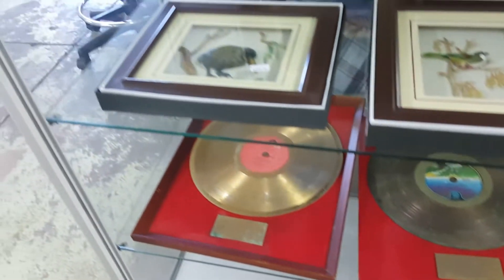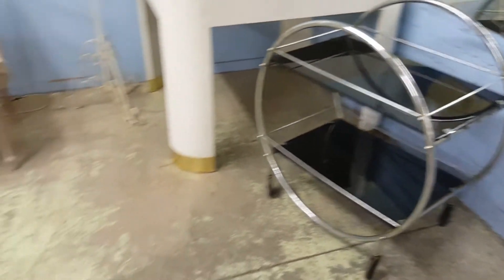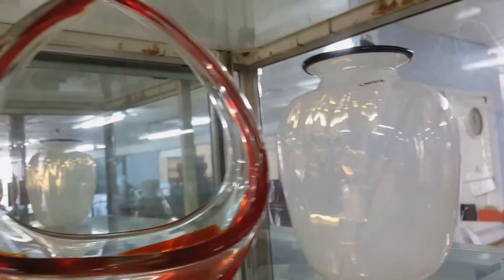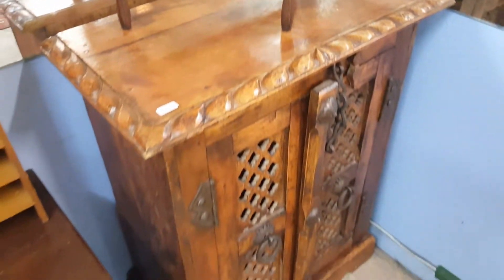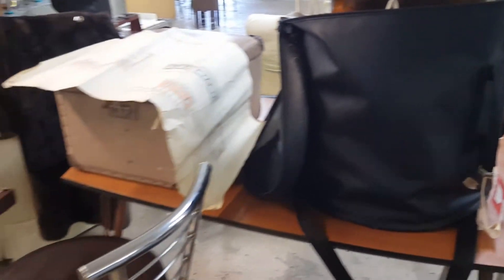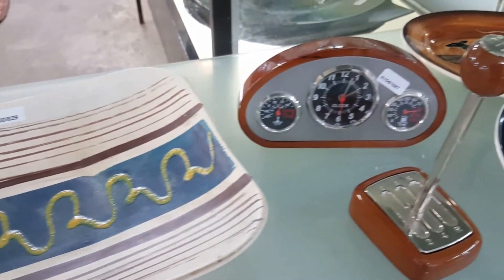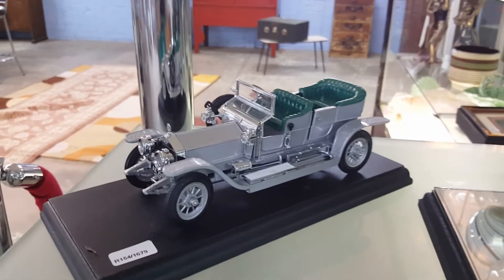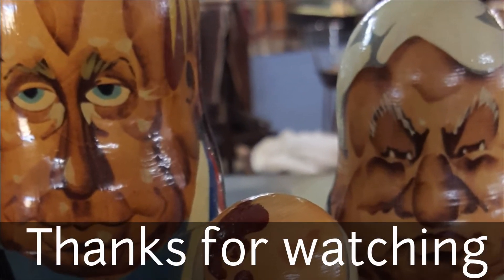Green Bay Auction NZ 11th May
General Goods Auction